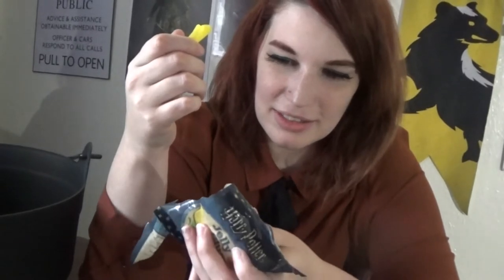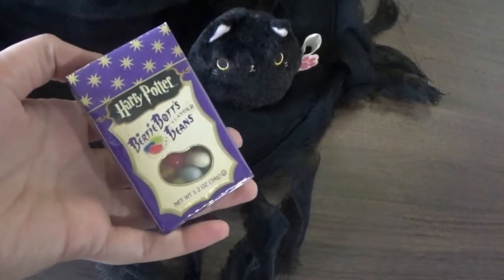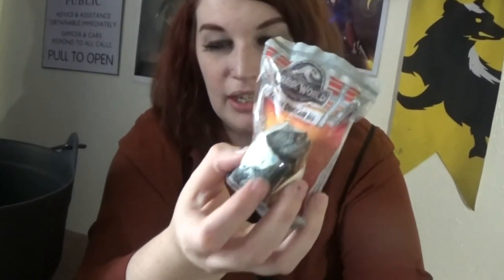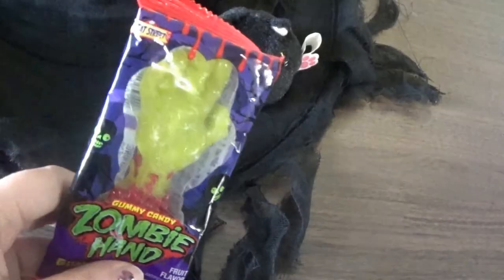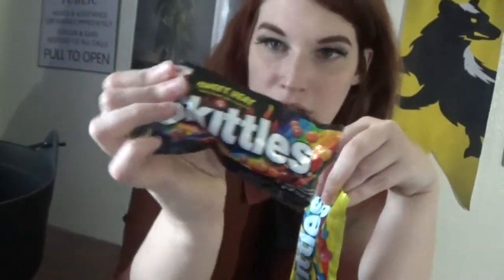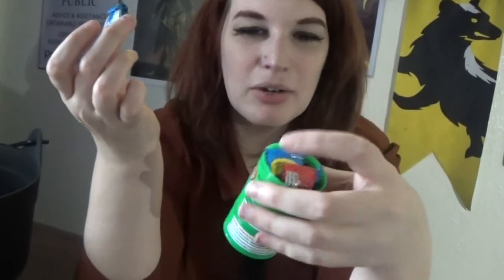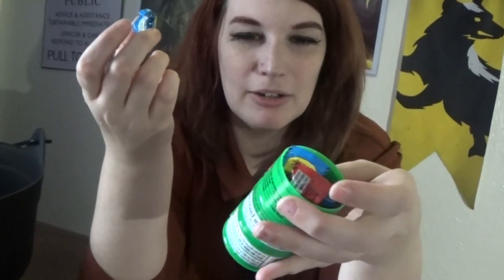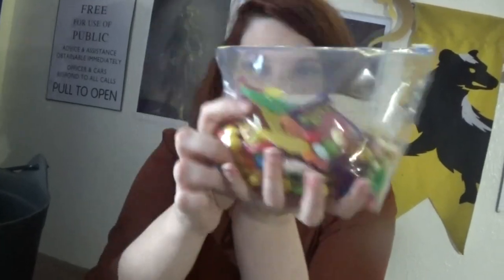Ami vs Halloween: Weird Candy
After scouring the local candy shops, Ami gathered the oddest candies she could find so she could share them with you!